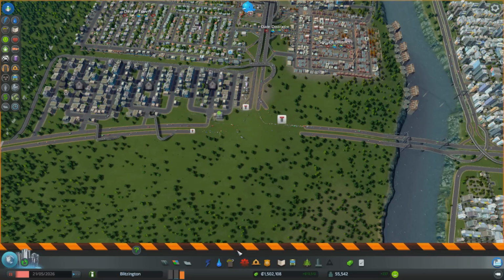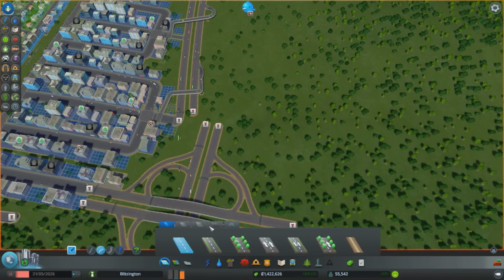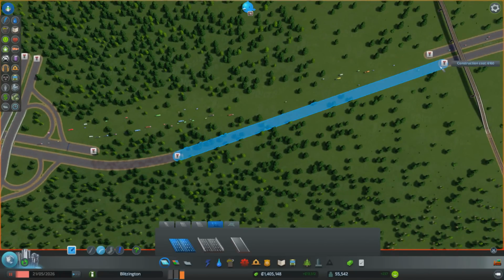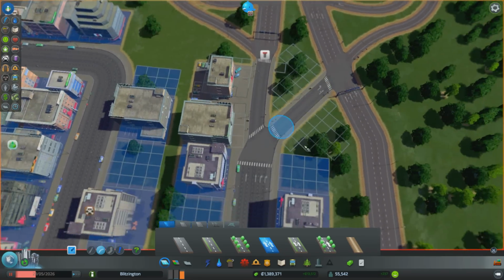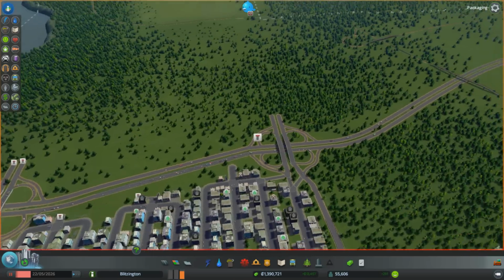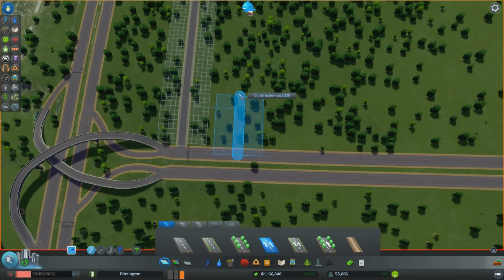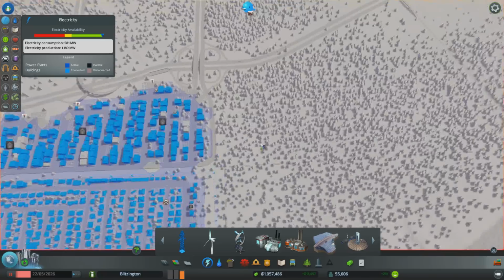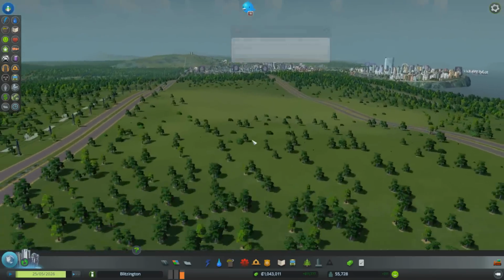Cities Skylines - Ep. 17 - Industrial Highway! - Let's Play